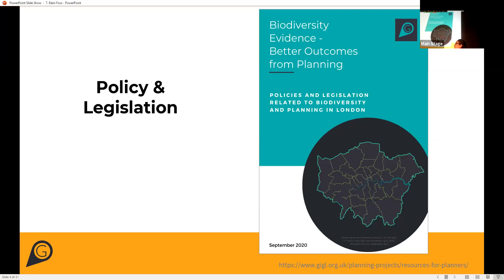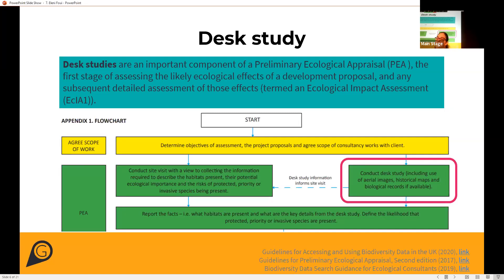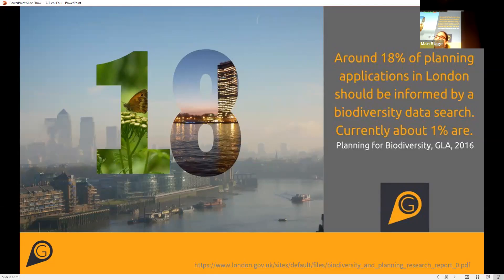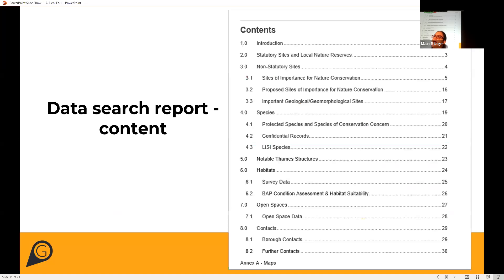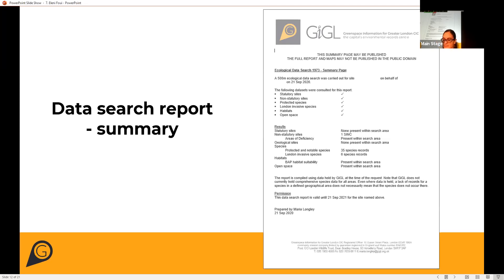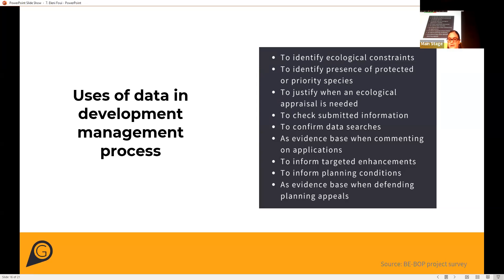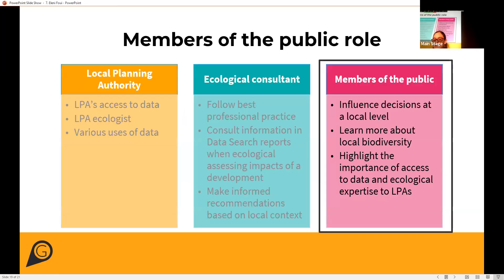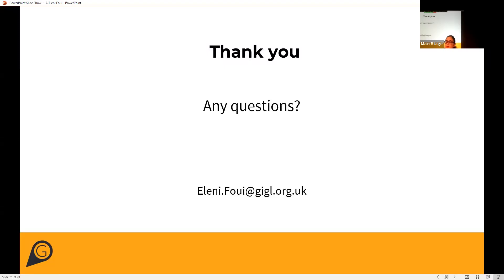The Data Search Report Service: Eleni Foui (GiGL)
Greenspace Information for Greater London CIC (GiGL), London’s Local Environmental Records Centre (LERC), provides a data search report service to ecological consultants and other stakeholders. We will provide an overview of the data search report and service and its use in London

London Recorders Day is a collaborative effort of the Greenspace Information for Greater London (GiGL), the FSC BioLinks Project and the London Natural History Museum. This event brings together the wildlife recorders across London to discuss exciting projects and initiatives through some incredible speakers, engaging topics and some interactive sessions. This years event we will be celebrating “The Uses of Data” with a variety of speakers across a range of subjects relating to creating, sharing and using biological records in a practical way.